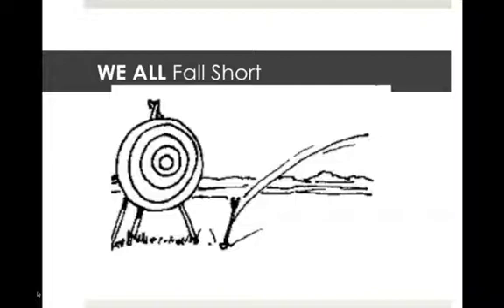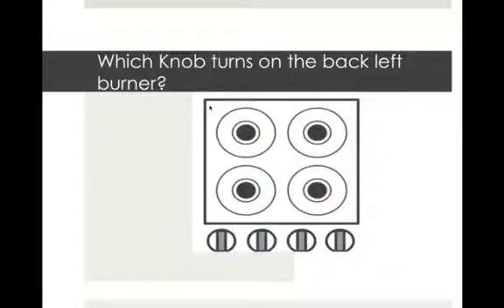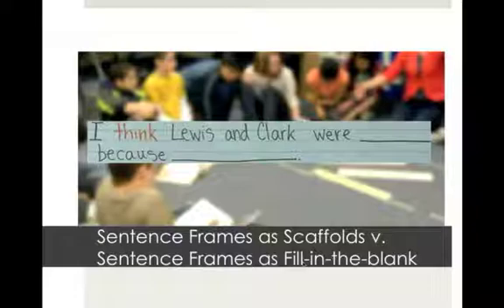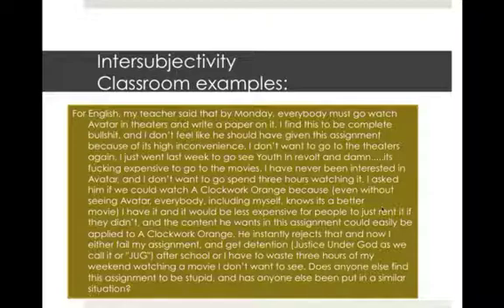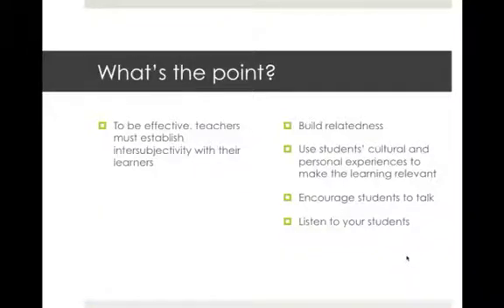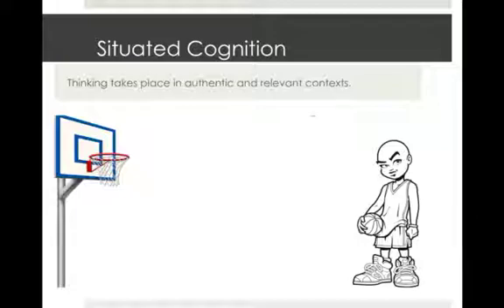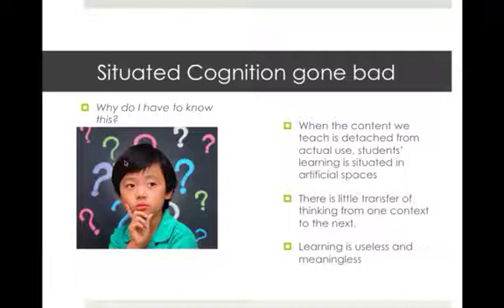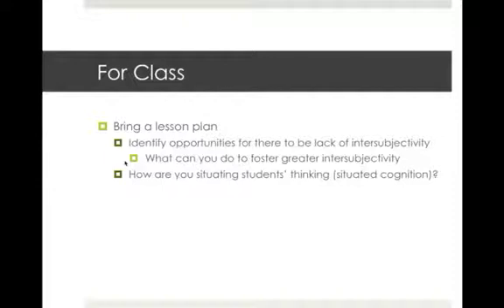eintersubjectivity LL part 2